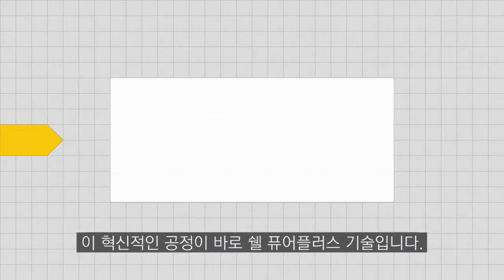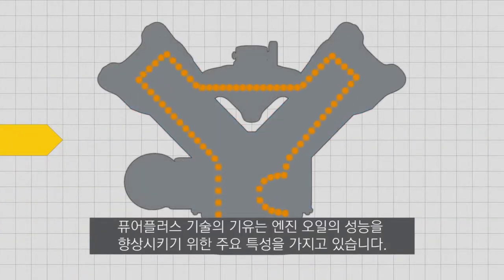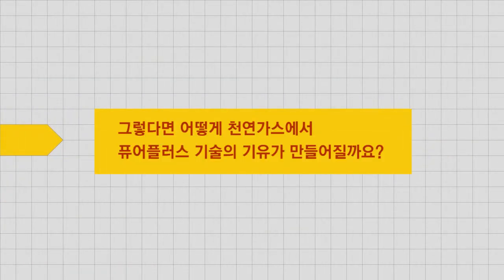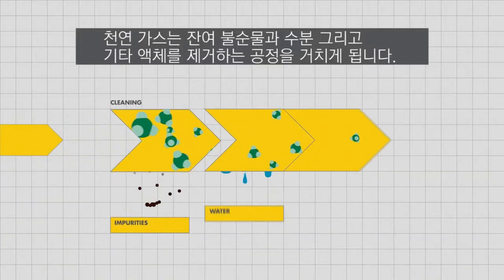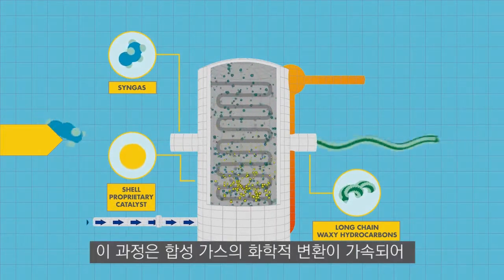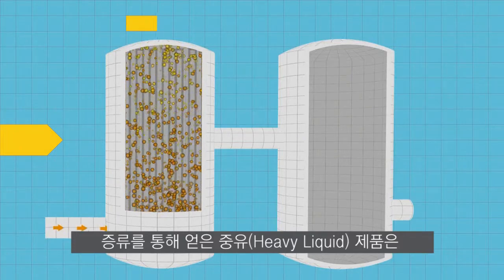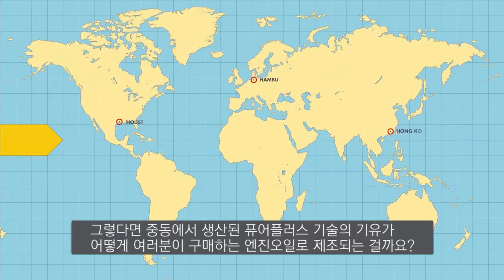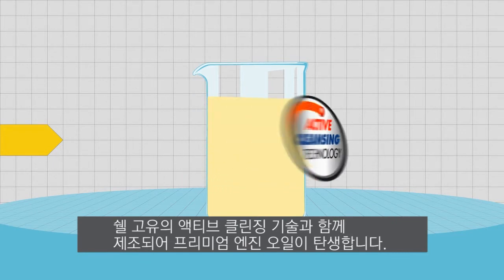GTL 기유란 무엇인가?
천연가스에서 기유를 추출하는 생산하는 최신 GTL(Gas-to-Liquid) 기술 소개